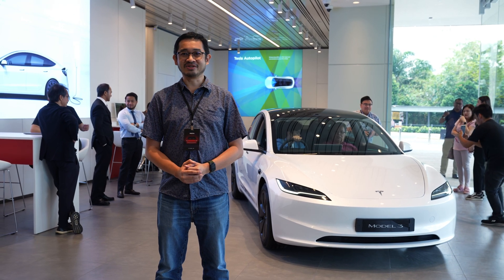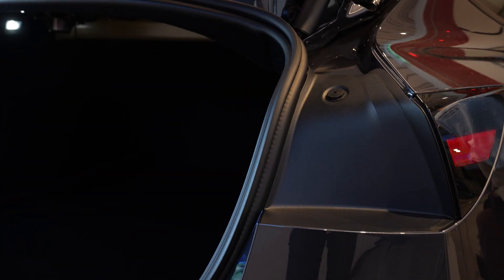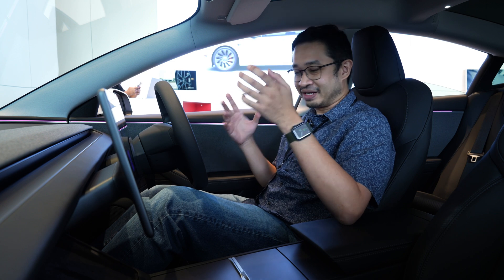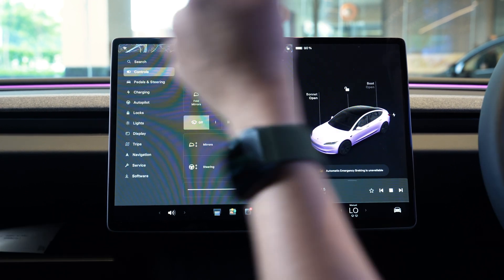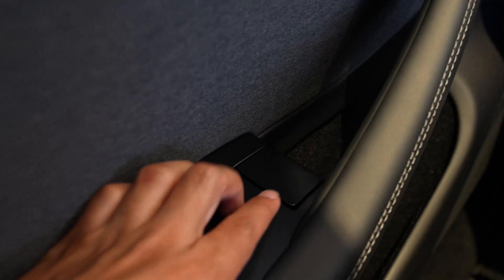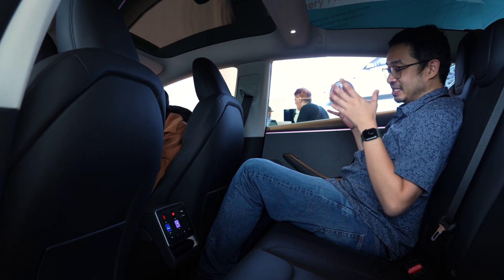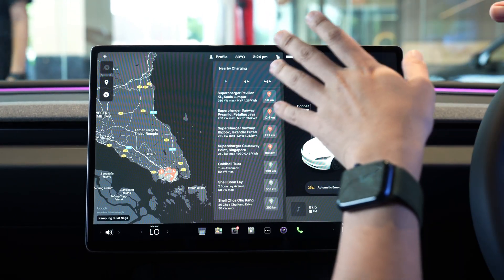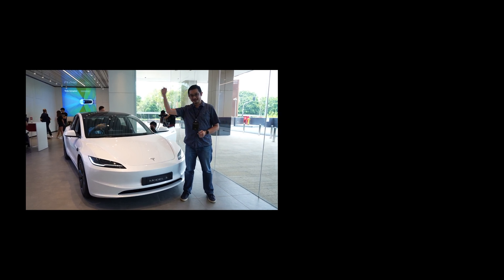Tesla Model 3 Highland first look: Malaysia's best EV under RM200K?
The upgraded Tesla Model 3 'Highland' has arrived in Malaysia with a starting price of RM189,000. Malaysia is among the first countries to get the latest Model 3 with deliveries set to start sometime in December 2023. The Model 3 AWD LR is the cheapest EV in Malaysia that offers more than 600km of range on a single charge.

The upgraded Model 3 boasts greater efficiency and more tech upgrades but there are a couple of controversial design choices such as the lack of physical stalks for the signal indicator and gear selector. Here's our Tesla Model 3 Showroom hands-on at the Tesla Experience Centre at Pavilion Damansara Heights.

CHAPTERS:
00:00 - Intro
00:35 - Tesla Model 3 Exterior Design
02:25 - Tesla Model 3 Charging in Malaysia
02:51 - Tesla Model 3 Interior Design
03:07 - Tesla Model 3 signal indicator and gear selector
04:39 - Tesla Model 3 central display
05:41 - Tesla Model 3 USB-C and Wireless chargers
05:51 - Tesla Model 3 materials and build quality
06:47 - Tesla Model 3 rear seats
08:30 - Tesla Supercharger in Malaysia
10:00 - Tesla Model 3 Performance and Range
10:42 - Tesla Model 3 Warranty
11:02 - Conclusion